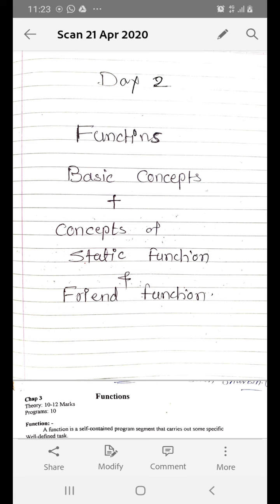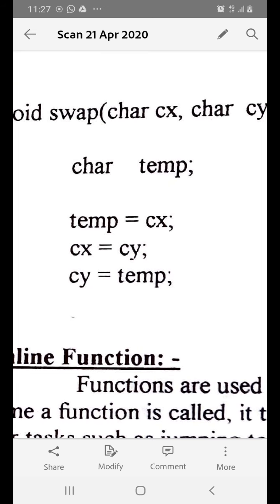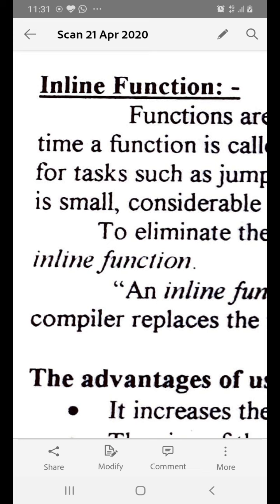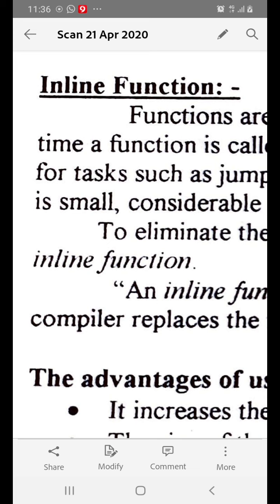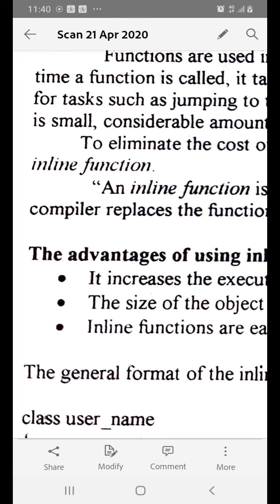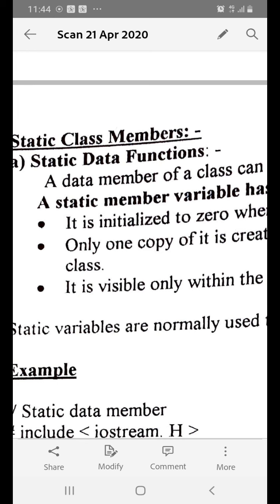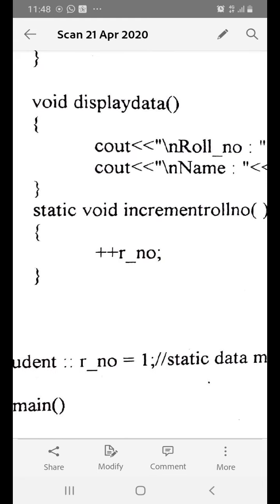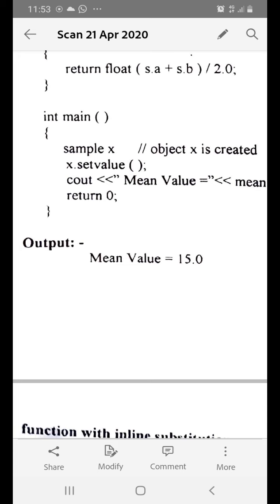C++ Day 2 part II function overloding, Inline function , Static data &function, Friend function